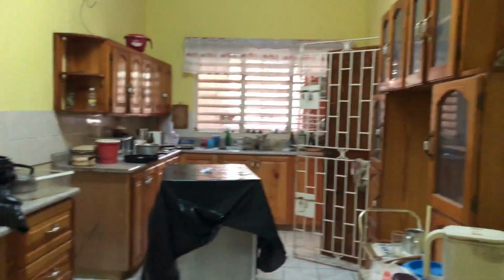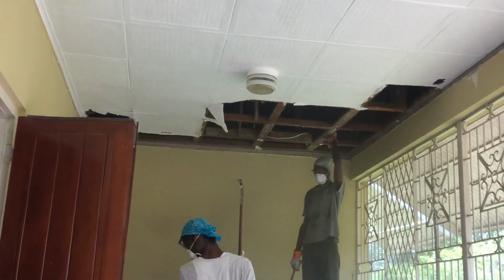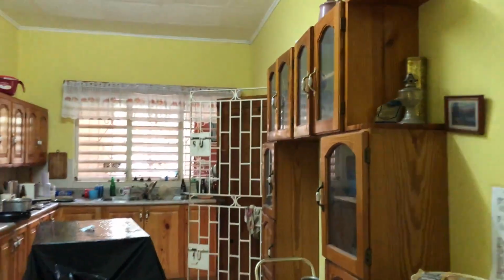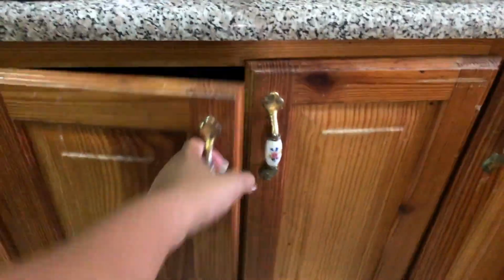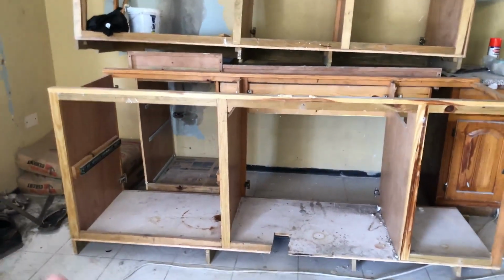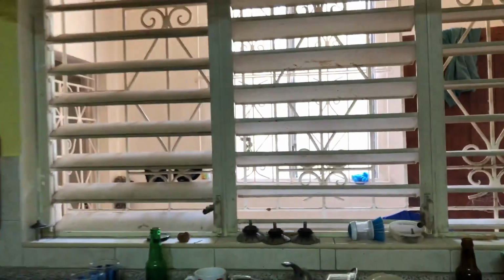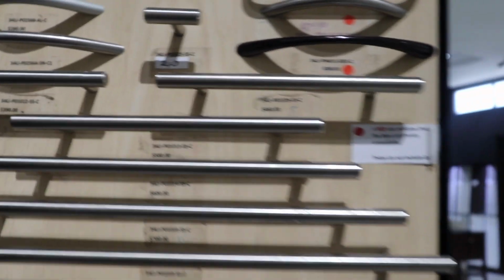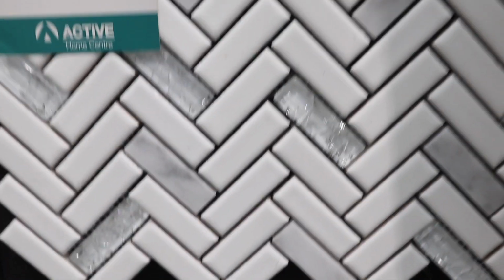My Kitchen Renovation - MAJOR TRANSFORMATION! Part 1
Hi Sweets!

Kitchen Details
Contractor - ChantayLainey
Floor Tiles- Creative Building Finishes  (ask for Kaydian)
Back splash tiles -  Active Traders
Cupboard handles - Active Traders
Kohler All in One Sink - Kohler Jamaica or PriceSmart